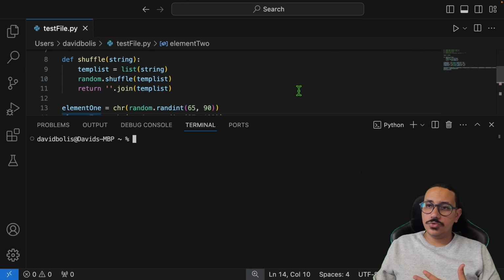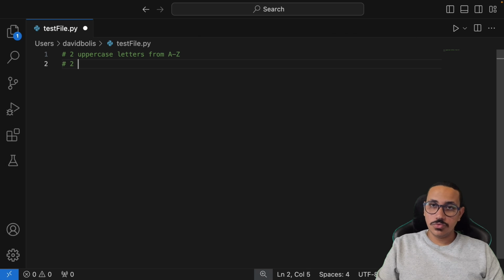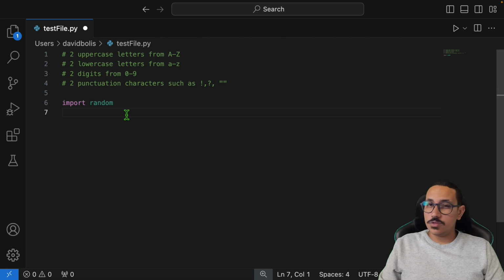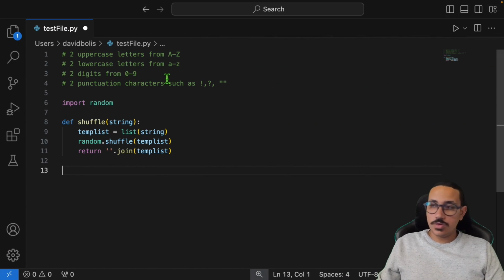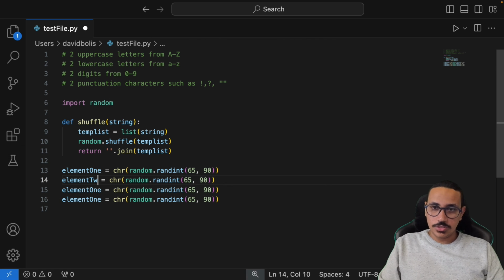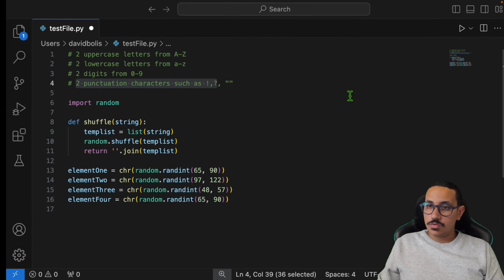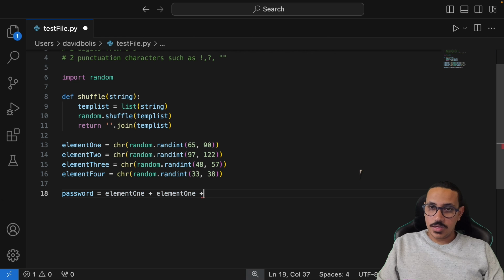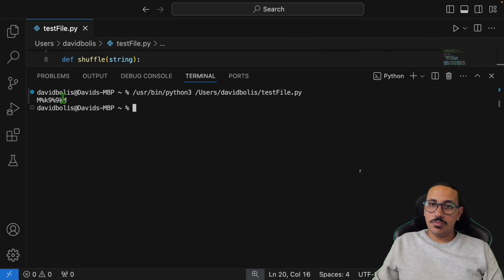How to create an advanced password generator using Python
In this video I will be showing you how to create an advanced password generator using Python!
This tutorial is designed for absolute python beginners.